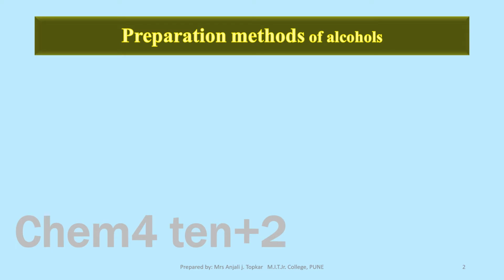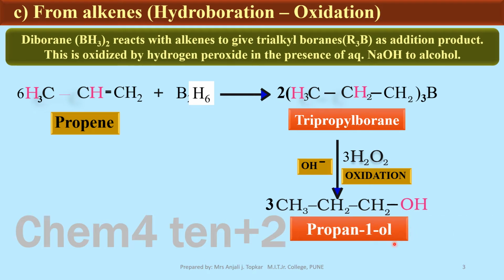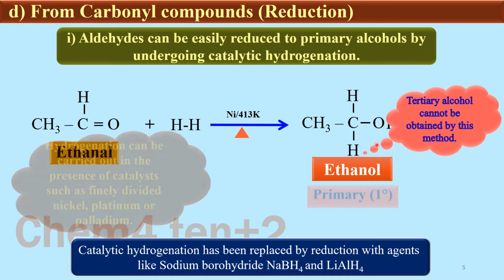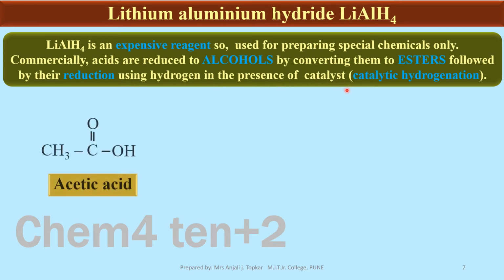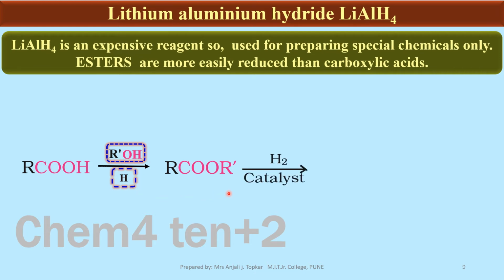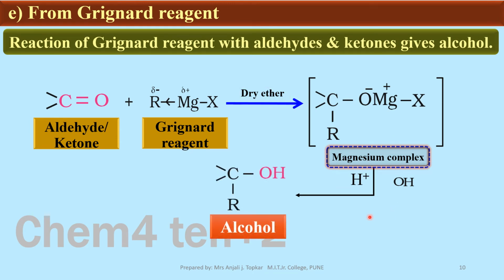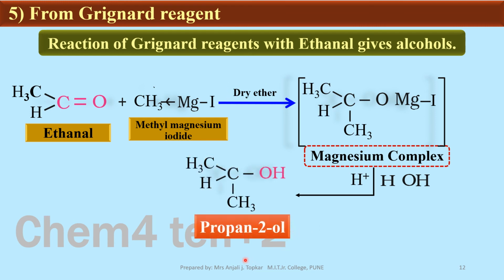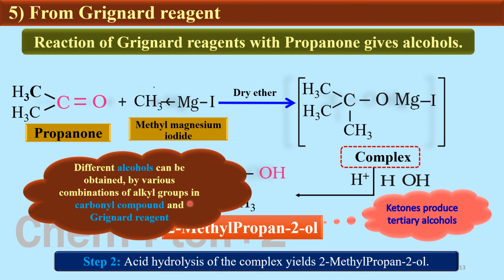Preparation methods of Alcohols Part 4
Preparation methods of Alcohols Part- 4    1) how to prepare alkyl halide from alcohol, reaction of alcohol and halogen acid, hydrogen chloride reacting with alcohol

5) Preparation of alkyl chlorides from alcohols/Reaction of alcohols and phosphorus trichloride

13) Numerical based on depression in freezing point 16) Q & A on chapter Solutions test part-2 17) Q & A on chapter Solutions test part-3 18) Q & A on chapter Solutions test part-1